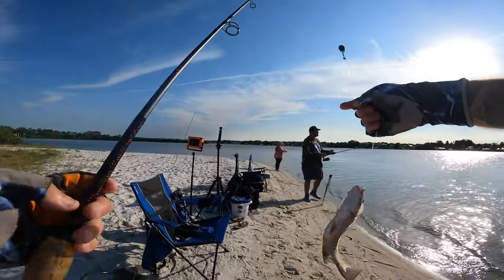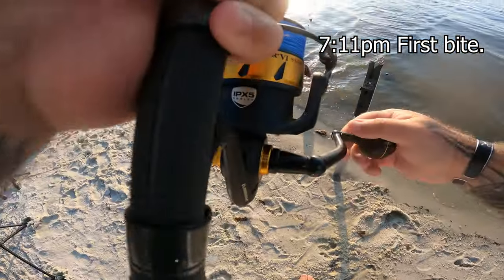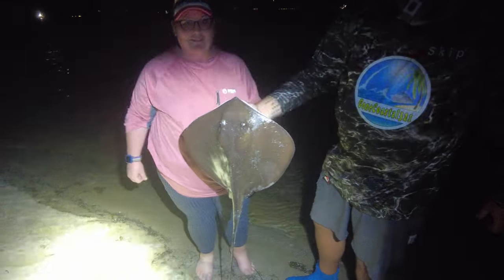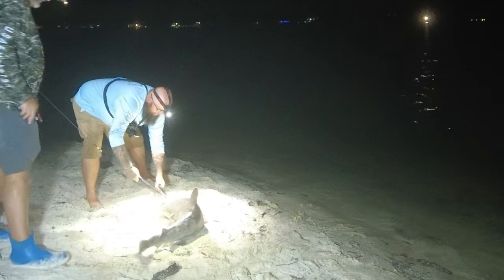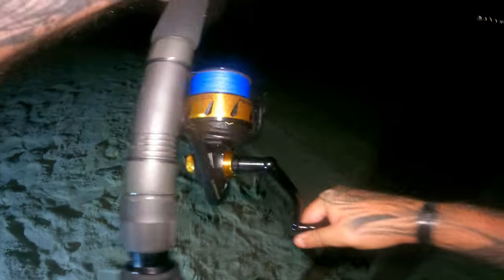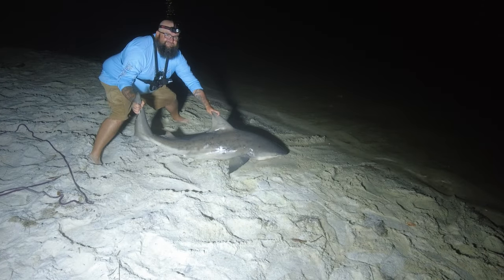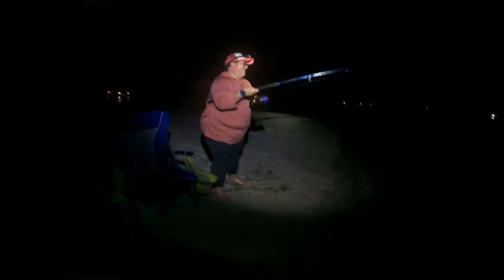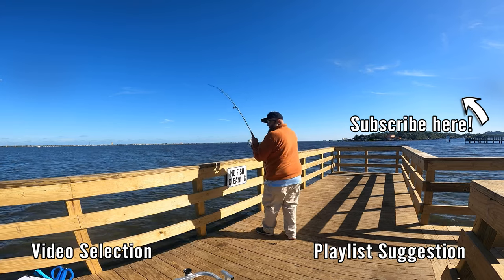My best night of Land Based Shark Fishing so far!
It's that time again! Time to do some Land Based Shark Fishing for some Bull Sharks and any other species we might catch in the Indian River Lagoon and Sebastian River!

 Once again I'll be Bull Shark fishing with @Hey, I’m Skip at night! Be sure to check him out here as well as on TikTok!

This has become something I'm extremely addicted to. It's an amazing challenge fighting these huge fish and then getting to see them swim off.

I am fishing with a Penn Spinfisher VI 8500 on a Shimano Talus PX rod with 65lb braid.

Be sure to check out my Father-in-law and Brother-in-law's YouTube Channel @BeardedLumber  so you can watch AMAZING sawmill videos! They run a Sawmill and Kiln operation based out of Western North Carolina! I also edit some of their videos and you will see a flag with my logo in their shop! Give them a SUB!

Chapters:
0:00 The beginning
2:54 First Bite!
3:55 1st Shark of the night!
7:01 Lacey's Stingray!
8:06 2nd Shark of the night!
10:26 Final Shark of the night!
14:33 Underwater Shark footage
14:46 A Weird bite!
15:34 Outro

Also, Your likes, comments, and shares mean the world to our channel as it really helps the algorithm!

-The Third Beard